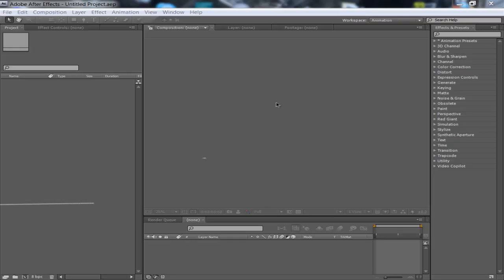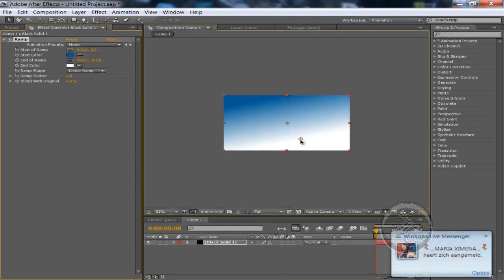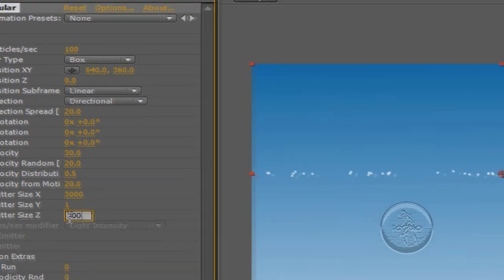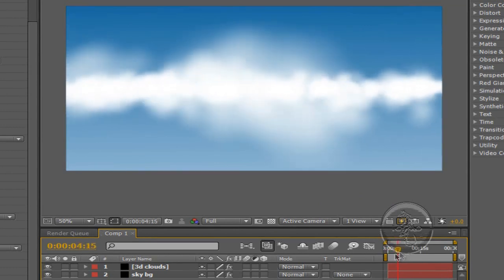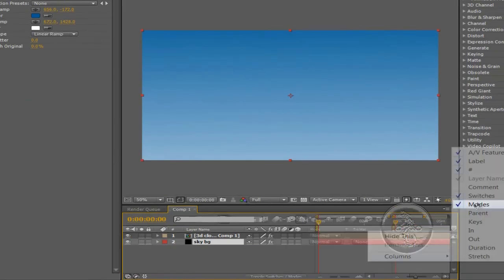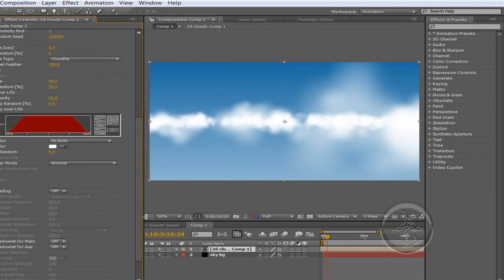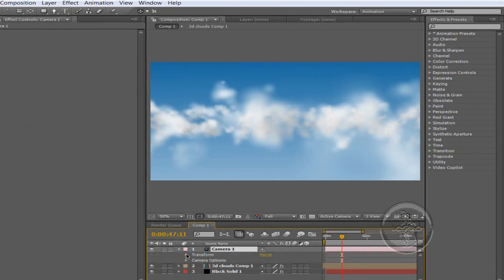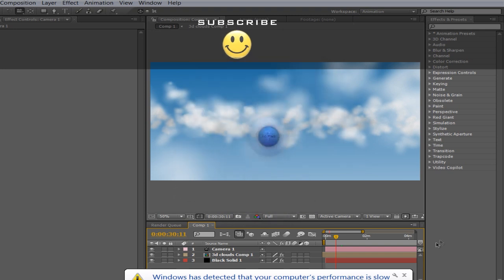3d clouds AFTER EFFECTS tutorial- the basics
In this tutorial you'll learn how to make a 3d cloud scene in after effects. Trapcode particular is requiered